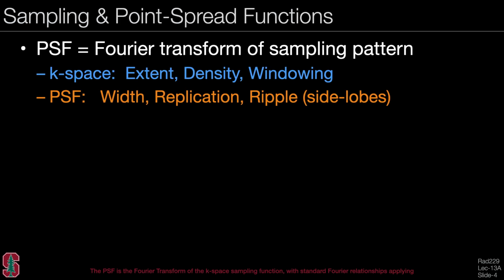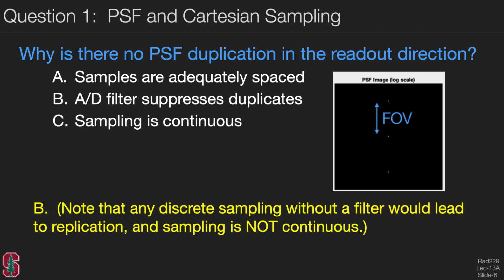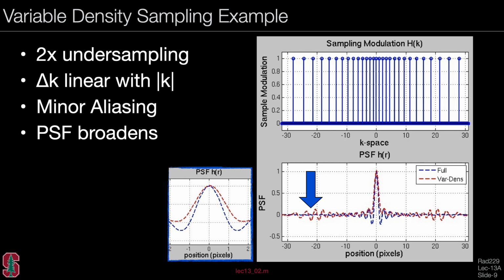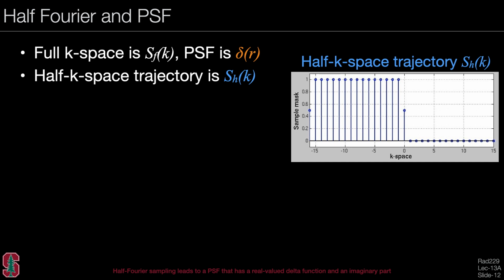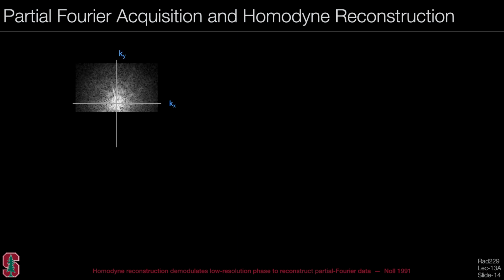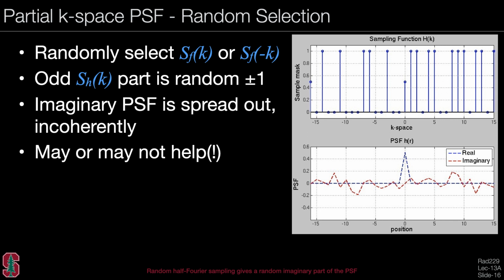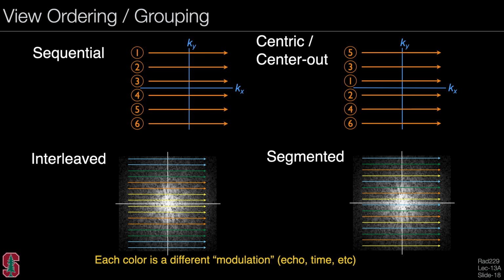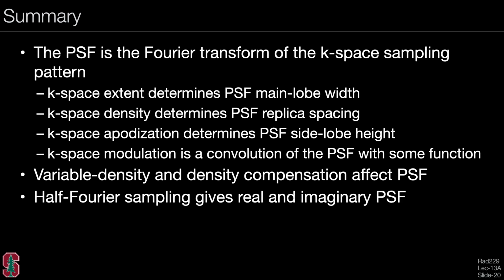Rad229 (2020) Lecture-13A: Sampling and Point-Spread Functions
Lecture13: “Sampling and Timing” is broken down into two mini-lectures.

Lecture13A covers Sampling and Point-Spread Functions.  The learning objectives include:

• Describe the relationship between k-space sampling and the point-spread function (PSF)
• Explain resolution, FOV and k-space apodization using a PSF
• Understand half-Fourier imaging effects and reconstruction
• Describe k-space modulation effects on the PSF